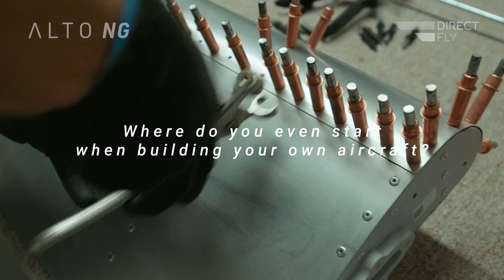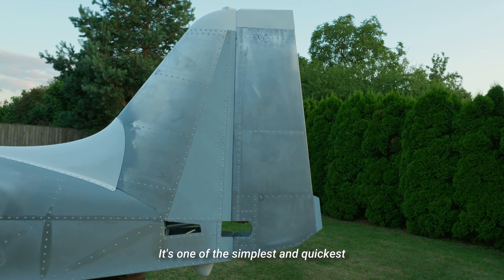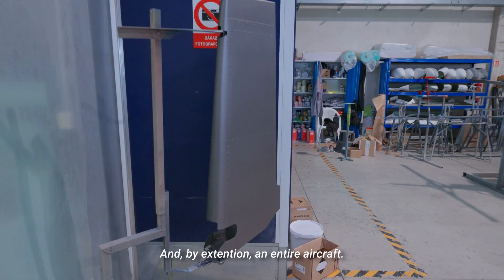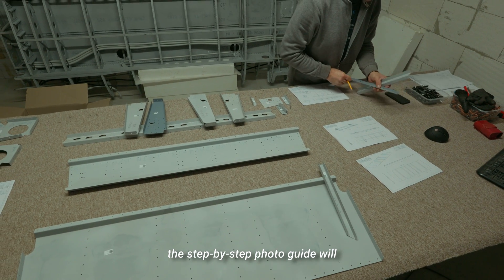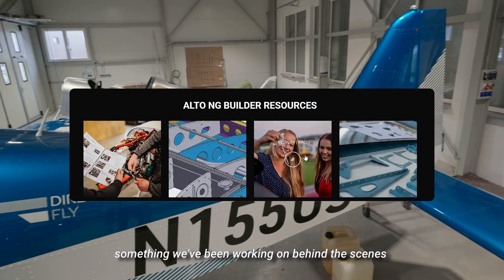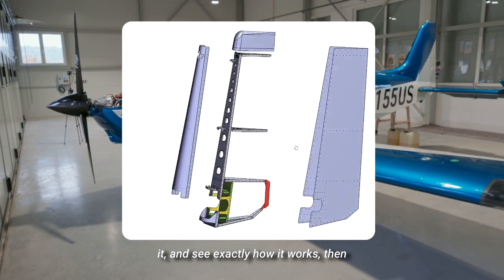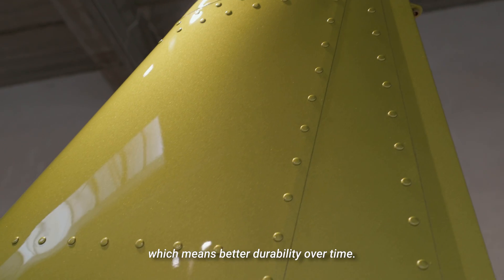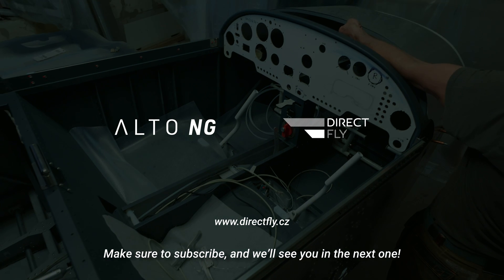ALTO NG - Where do you even start? - The Easiest Light Sport Aircraft (LSA) to Build on Your Own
Are you thinking about building your own plane? Then the Alto NG is for you! You will be hard pressed to find an easier kit to assemble. Our kits have all the parts primed and thanks to the "Match hole" technology there is no need to drill holes. In this video you will learn about the basic parts of the kit and that it is best to start building the rudder first.